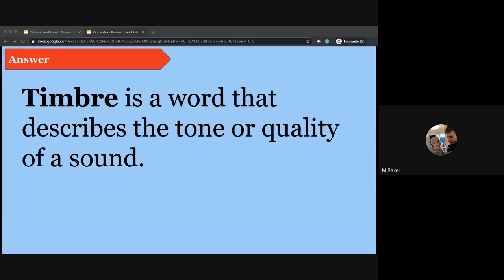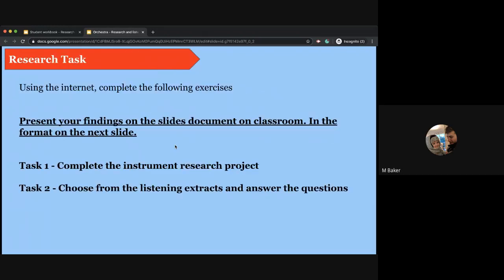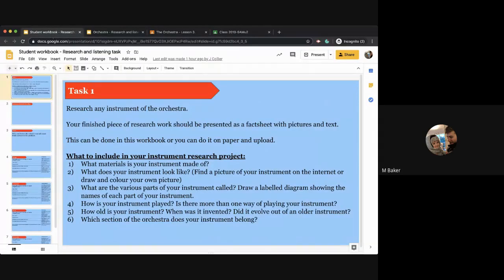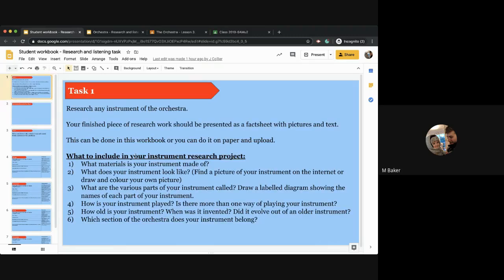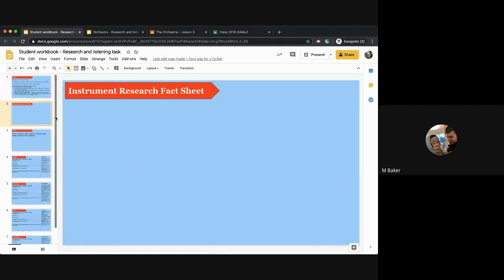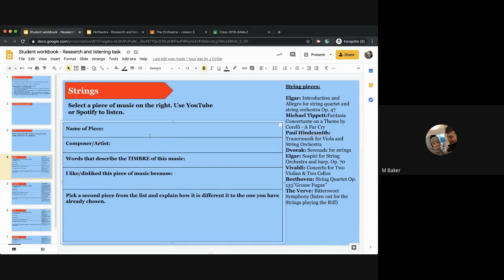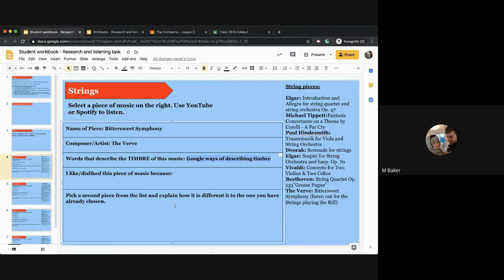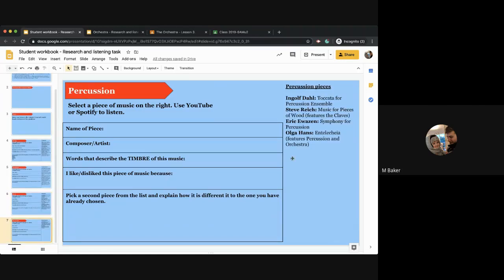The Orchestra - L3